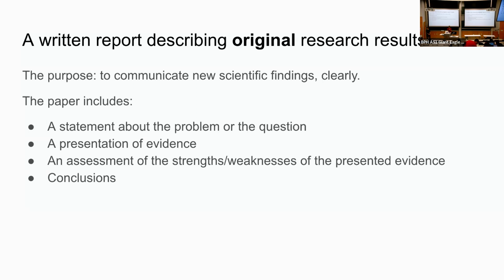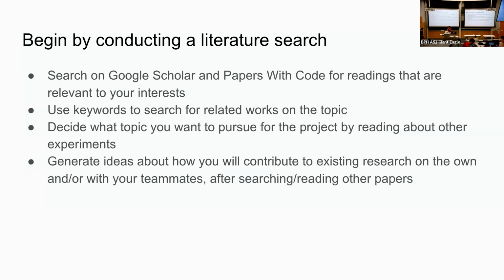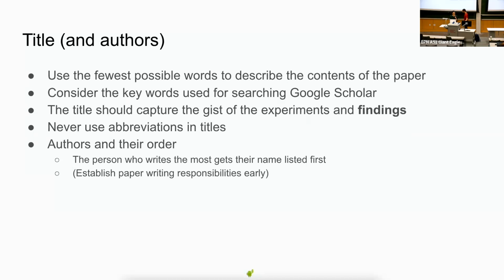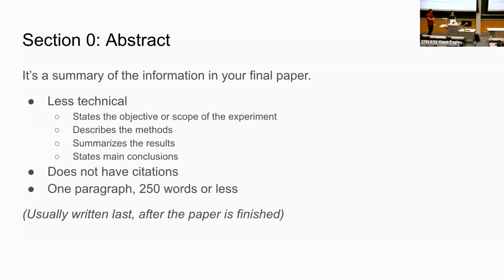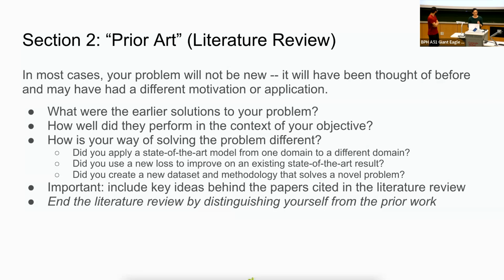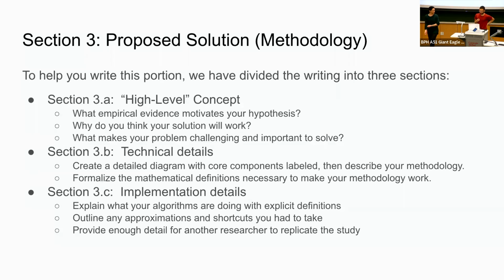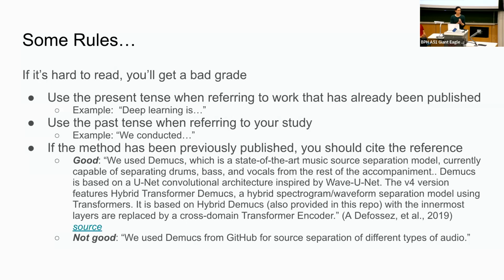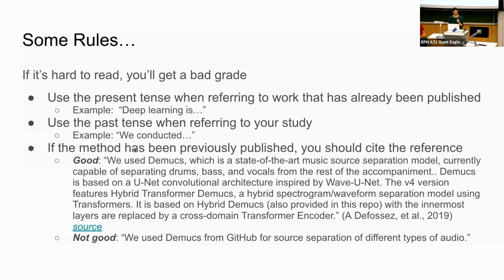11-785 Spring 23 Recitation 4: Paper Writing Workshop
Recitation 4 that covers the paper writing workshop